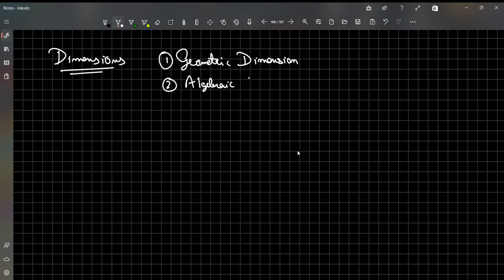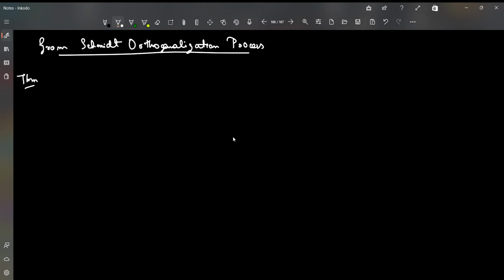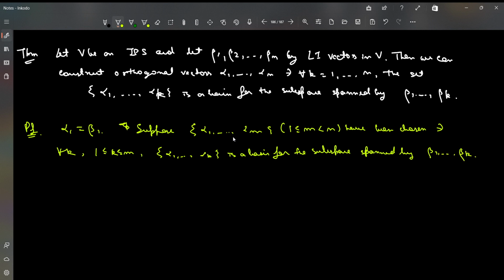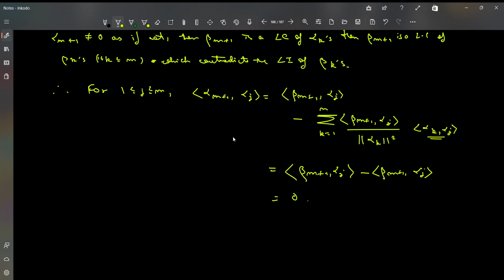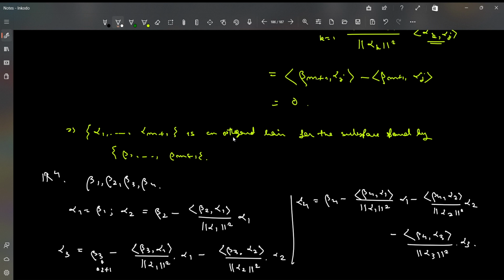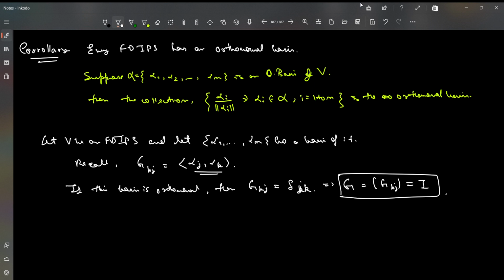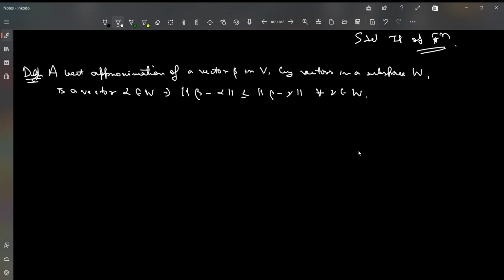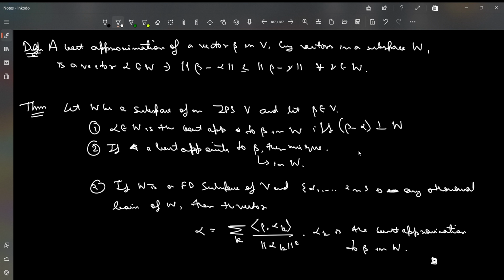INNER PRODUCT SPACES-3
in this lecture we discuss the GRAM SCHMIDT ORTHOGONALIZATION PROCESS and introduce the concept of best approximation of vectors